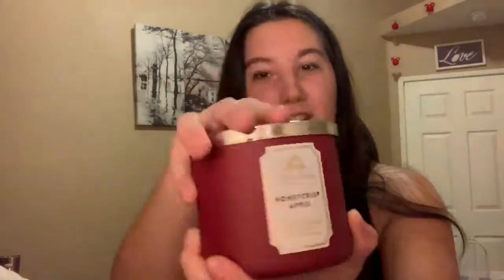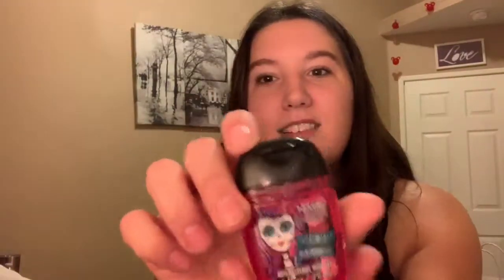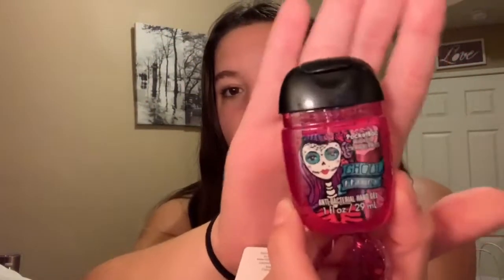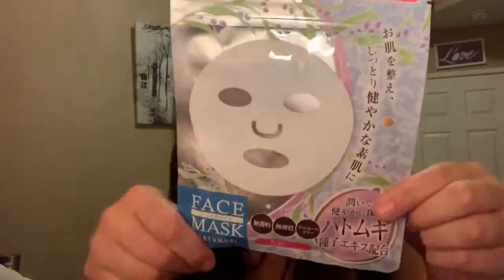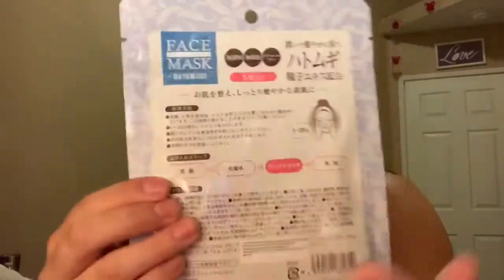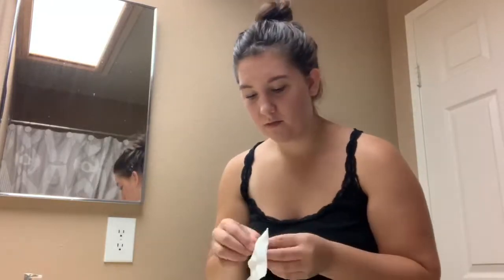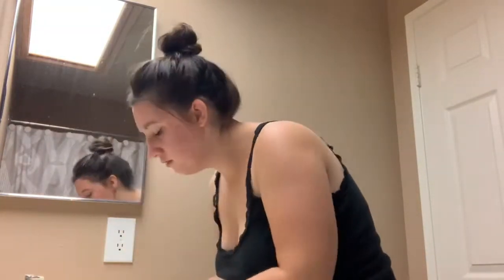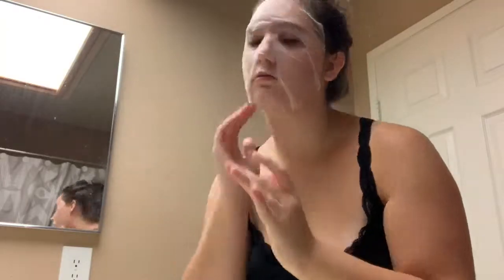Testing Japanese Products + Haul!